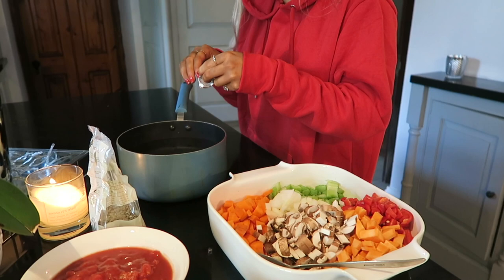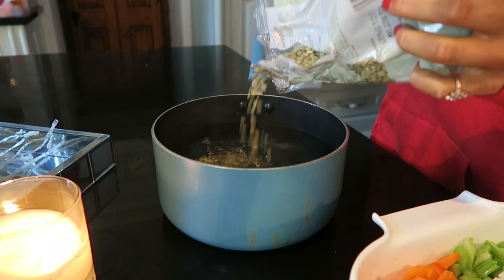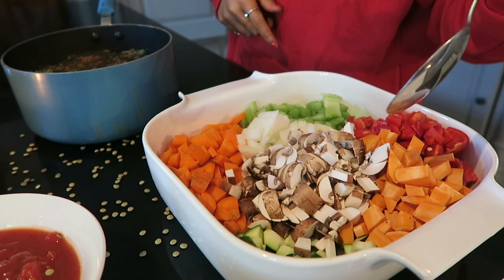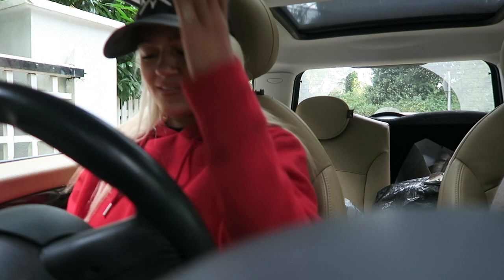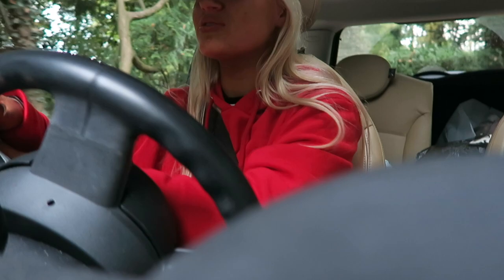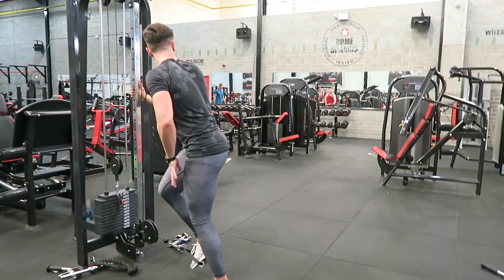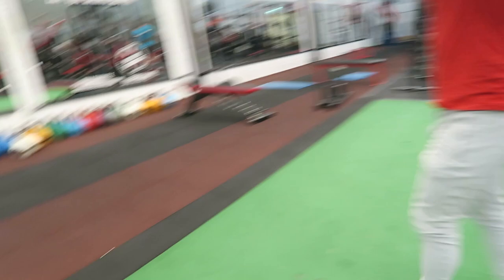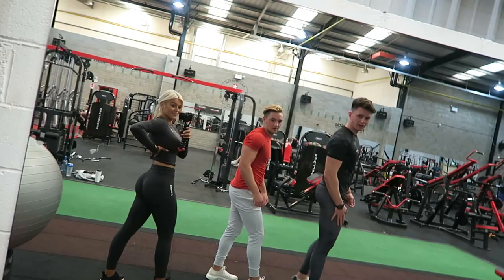DAILY VLOG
SOUP INGREDIENTS

-Chicken stock
-Green lentils
-Carrots
-Mushrooms
-Onions
-Celery
-Sweet Potato
-Courgette
-Butter Beans
-Tinned tomatoes